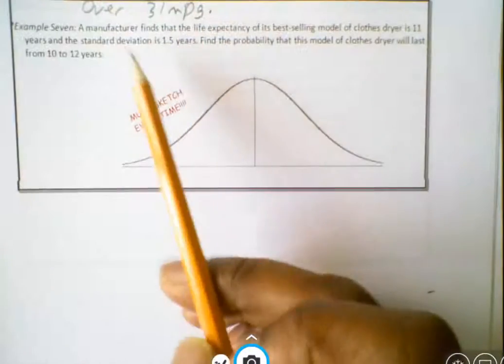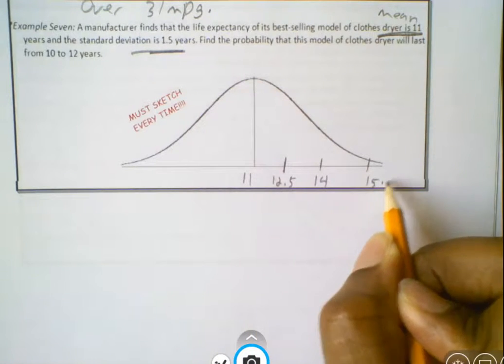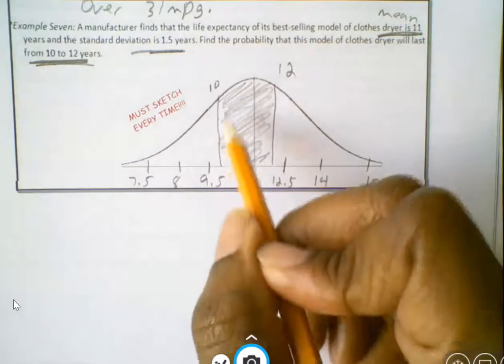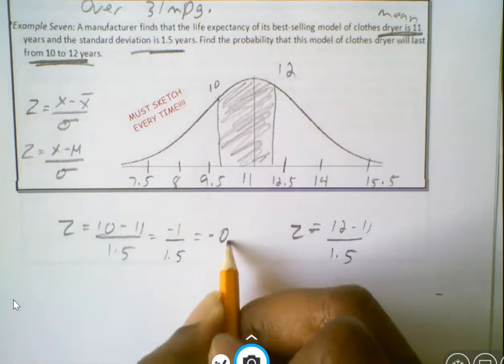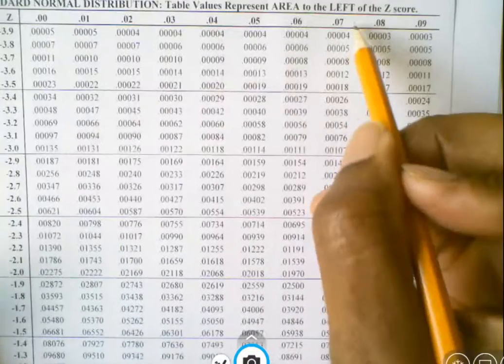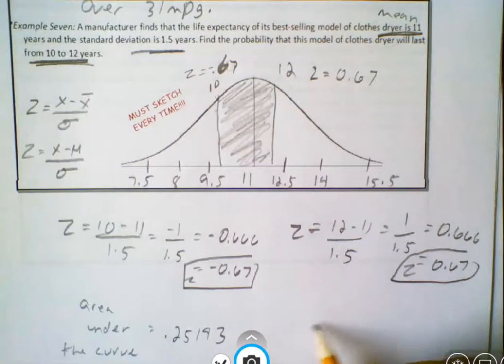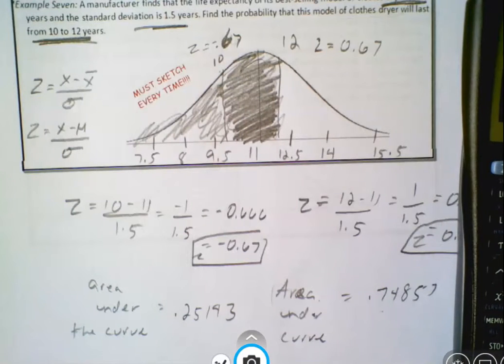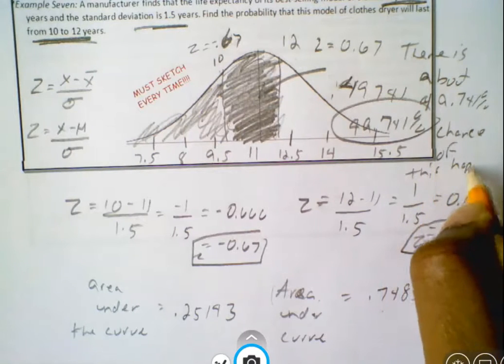Z score and probability between two numbers (Statistics)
This video explains how to use z score and probability between two numbers.